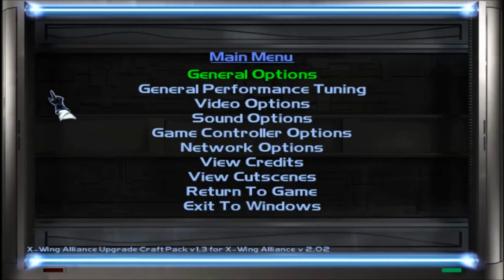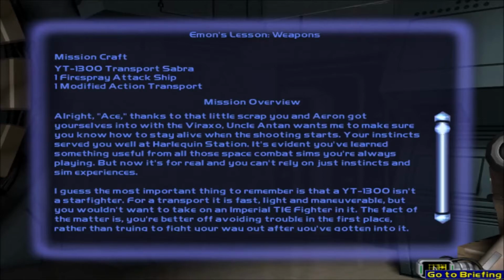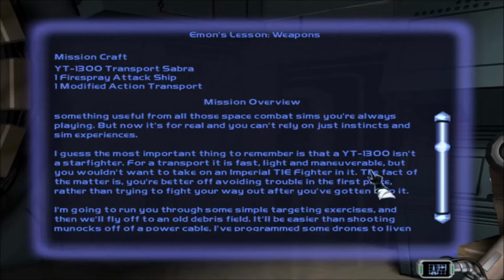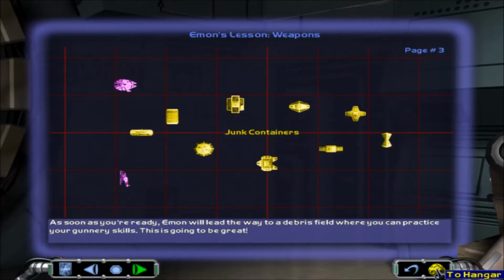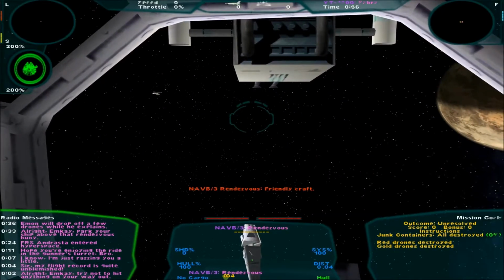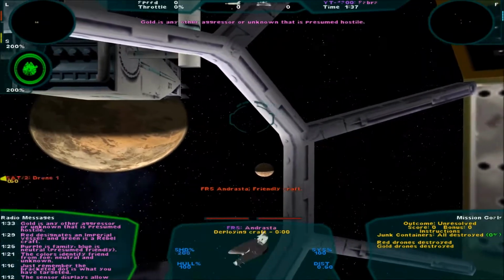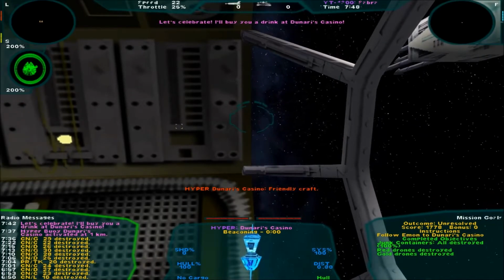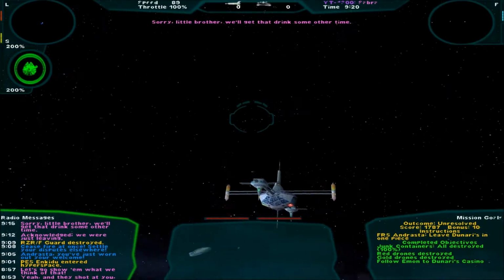Let's Play Star Wars X Wing Alliance Mission 2